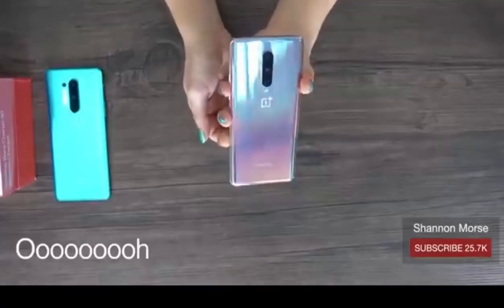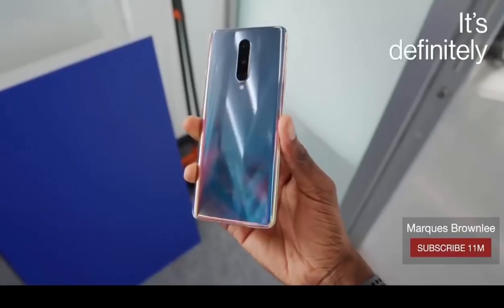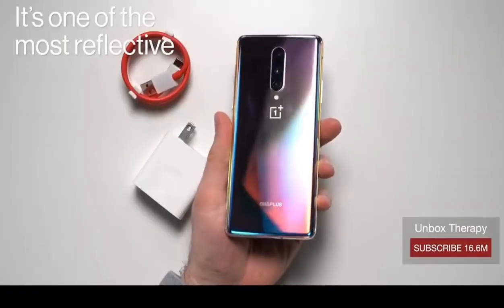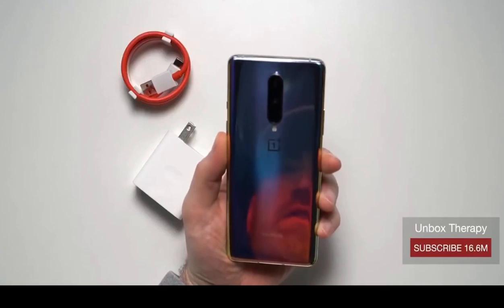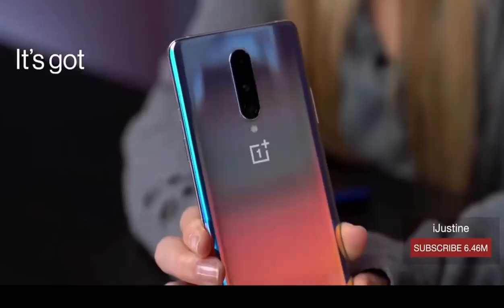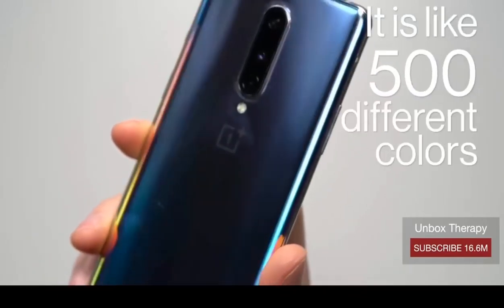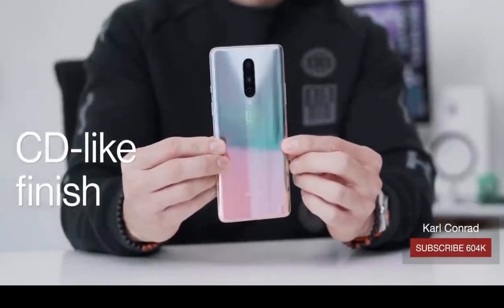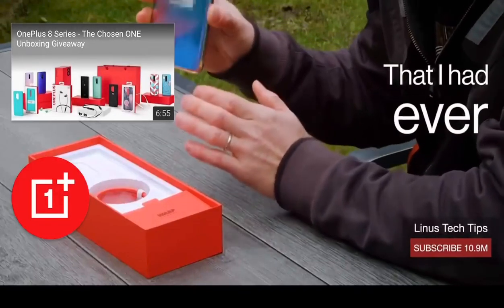OnePlus 8 Interstellar Glow – One Million Colours In One | OnePlus Global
This is another video about interstellar glow colour of OnePlus 8 series smartphone.